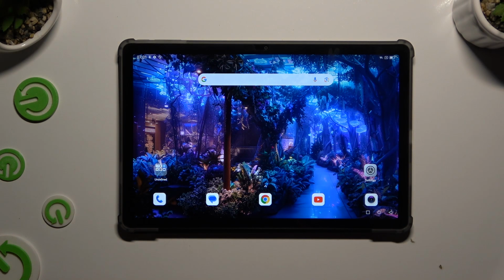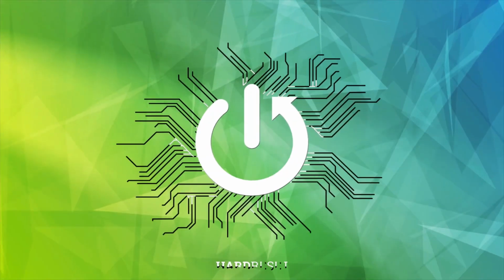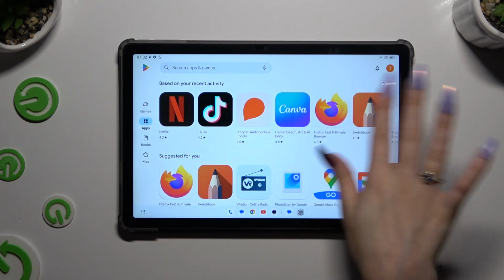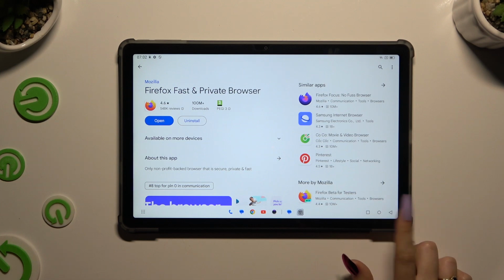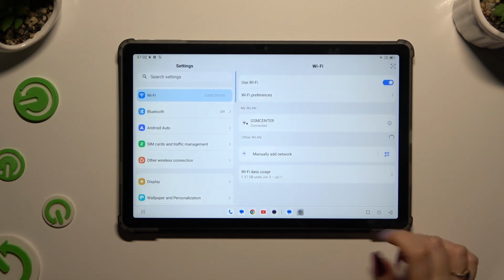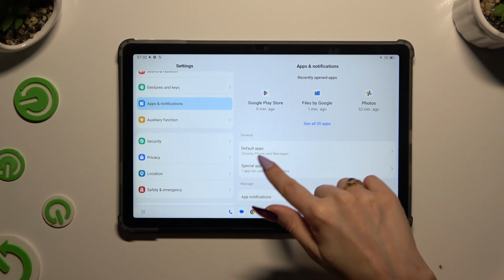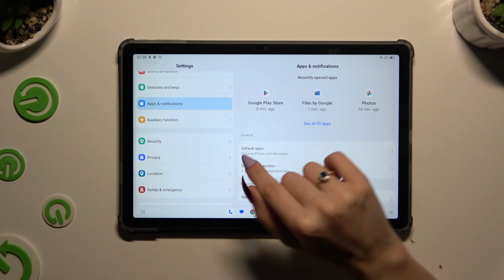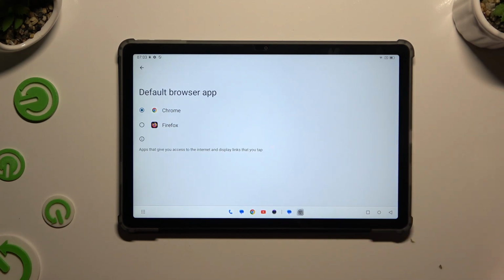How to Change Default Apps on Blackview Tab 16 Pro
Find out more:
Personalizing your Blackview Tab 16 Pro includes setting your preferred default apps for various tasks, such as browsing the web, sending emails, or viewing photos. This tutorial will walk you through the steps to change your default apps, ensuring a seamless and customized user experience. Learn how to easily switch your default apps to match your preferences and enhance your tablet usage.

How can I change the default web browser on my Blackview Tab 16 Pro?
What steps do I follow to set a new default email app on the Blackview Tab 16 Pro?
How do I select a different default photo viewer on the Blackview Tab 16 Pro?
Can I change the default music player app on my Blackview Tab 16 Pro?
What is the process for resetting default app settings to their original state on the Blackview Tab 16 Pro?